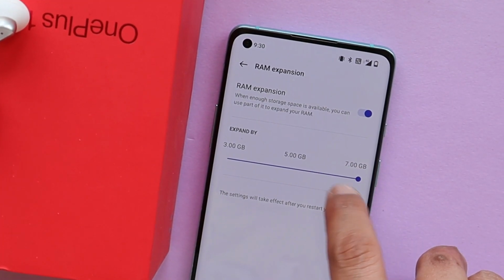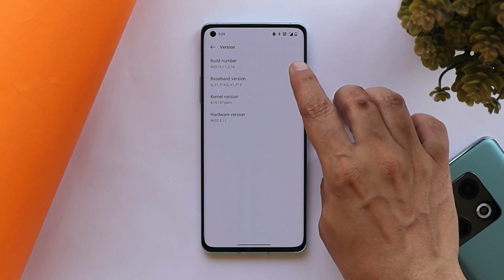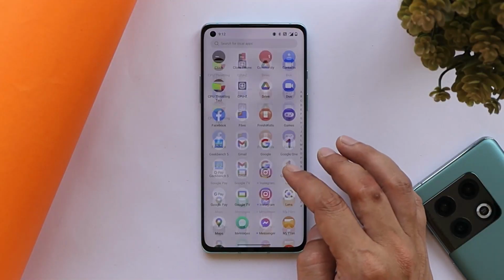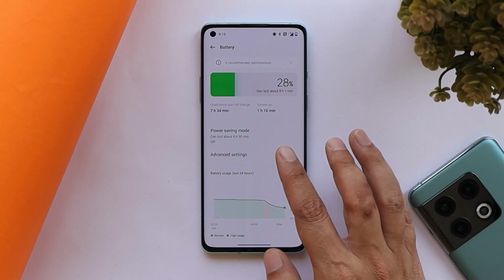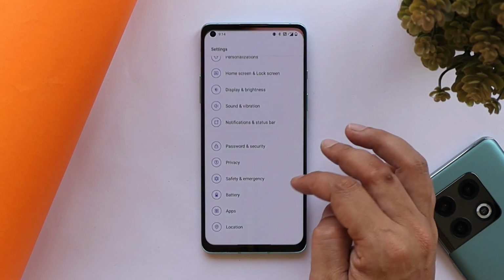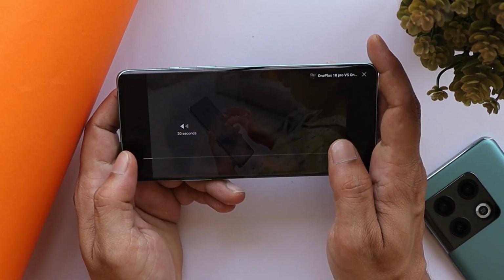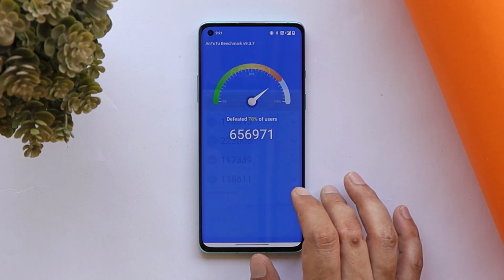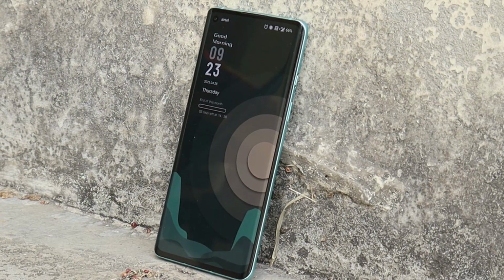Finally Oneplus FIXED battery Drain on OxygenOS 12 C.16 for Oneplus 8, 8pro, 8T & 9R With New update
Oneplus rolling Out Oxygen OS 12 C.16 new update which brings fix of Battery drain on Oneplus 8, 8pro, 8T & 9R, Check out our video to know everything about this update.

Download Latest update of OxygenOS 12 for for Oneplus 8, 8pro, 8T & 9R
OnePlus 10 PRO vs OnePlus 7 PRO Speedtest⚡️Snapdragon 8 Gen 1 vs SD 855 - Old Snapdragon is best🔥🔥
OnePlus 10 pro VS OnePlus 8 Speed Test Snapdragon 865 vs Snapdragon 8 GEN 1⚡️- Long live OnePlus 8🔥🔥
Oneplus 9RT vs Oneplus 8 SPEED TEST - Snapdragon 888 vs 865 - ONEPLUS 8 IS A BEAST⚡️⚡️⚡️
OnePlus 10PRO FAQ video - OnePlus Haters😒Will it break? Better than S22 ultra? Can we trust Oneplus🤔